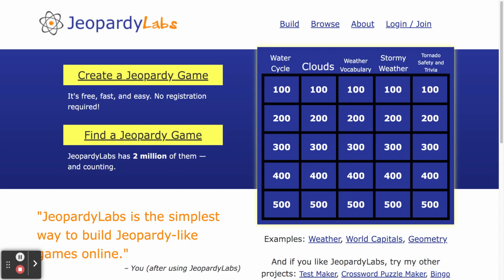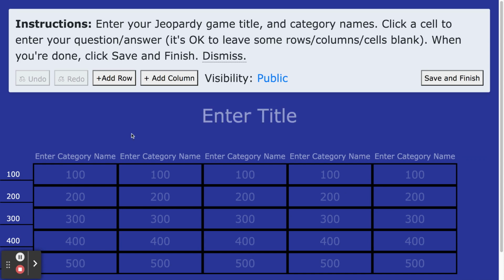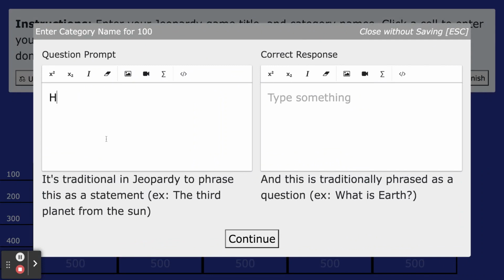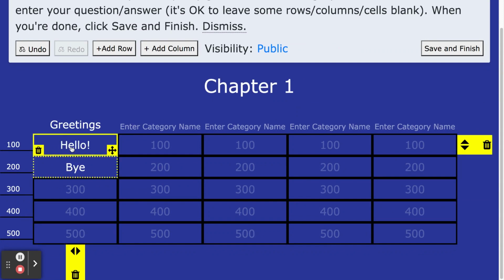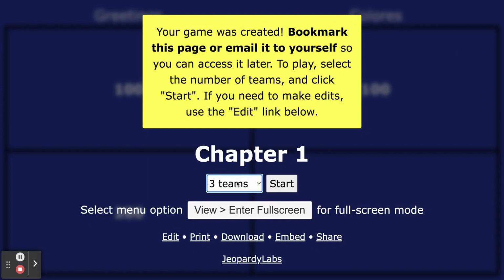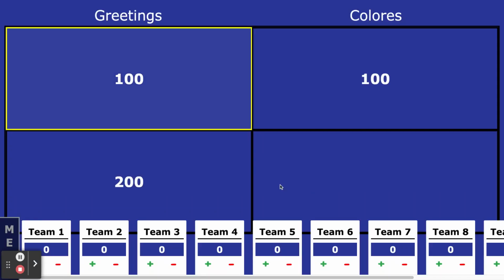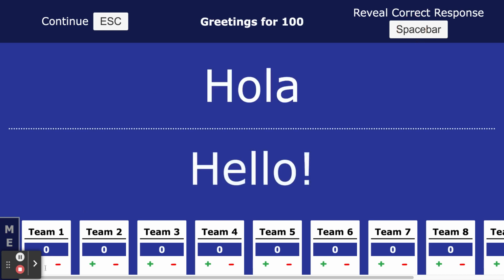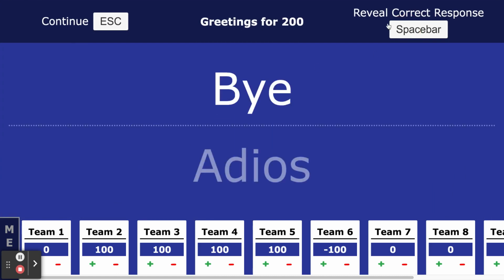How-To: JeopardyLabs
Watch this quick tutorial on how to integrate JeopardyLabs.